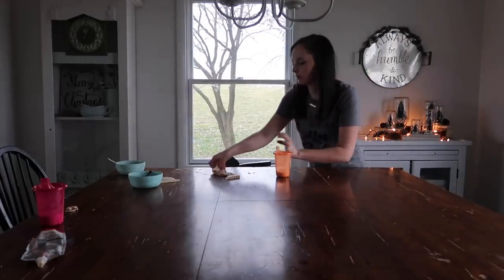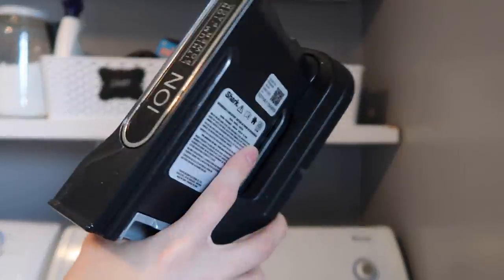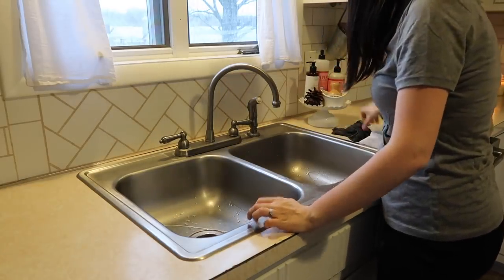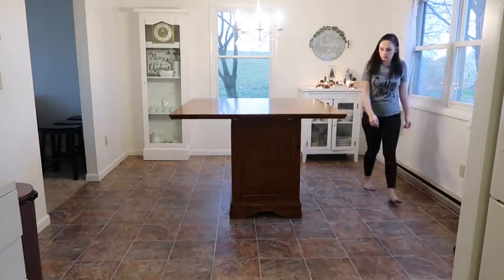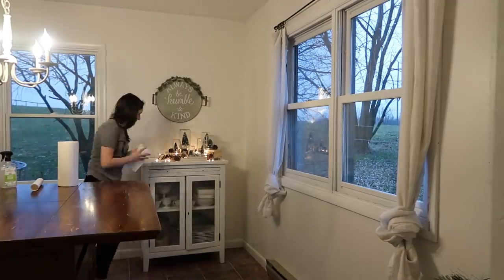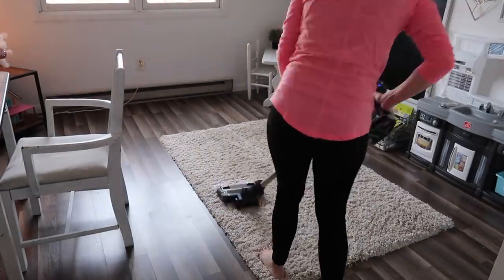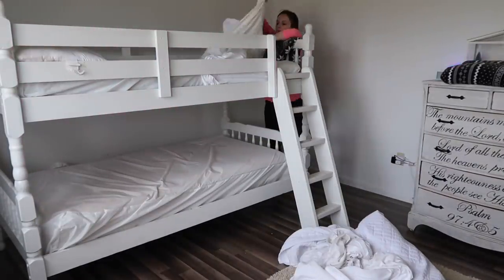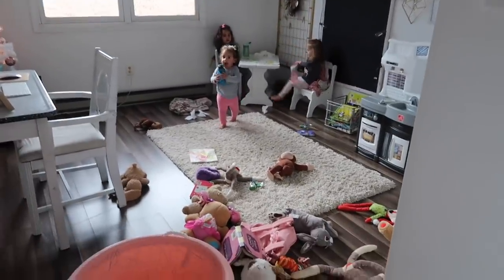Realistic Whole House Clean With Me | Speed Clean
My Vacuum Cleaner

My Mop

,Adaline

Highchairs/Booster Seats